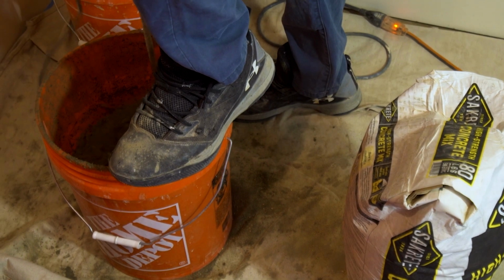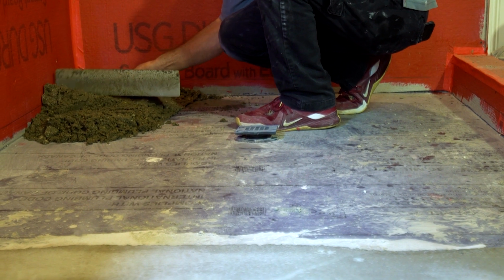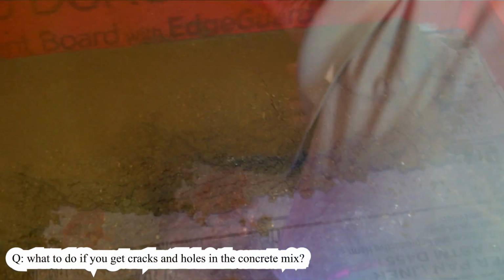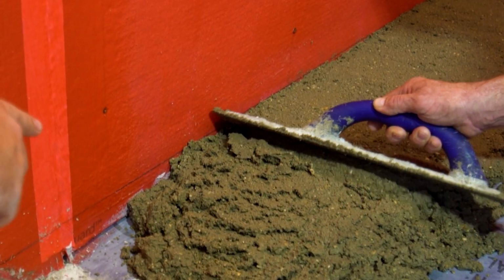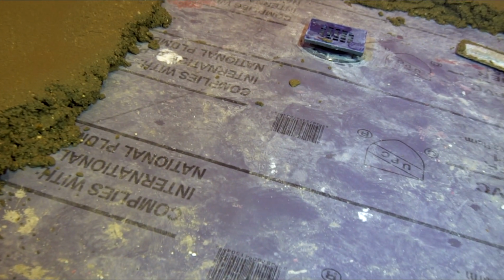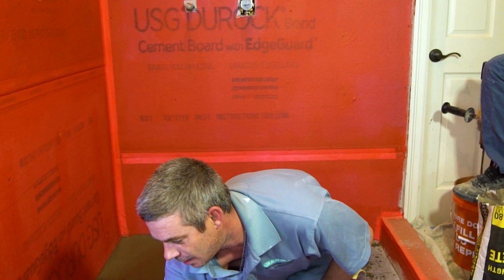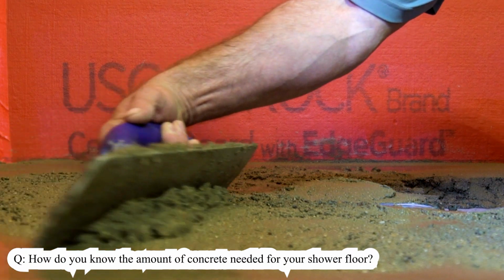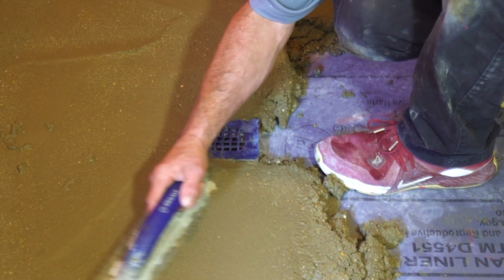How to install Shower pan ( Mud bed ) easy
n this video Seashore Tile will share with you some simple but important tips and tools that you will need to install Shower pan ( Mud bed ) in the bathroom. Learn from the first-hand experience on the tools you will need to install Shower pan ( Mud bed ) in your bathroom and preparation for remodeling your new space.

In this video we will show you how to lay wall tile and give you couple quick tips how to do it right and easy.

The tools that we used in this video will help you a lot with any tile installation:

Peygran Tile Leveling System

Sigma Tile Cutter

Dewalt Heavy-Duty 10-inch Wet Tile Saw

Dewalt Wet/Dry Masonry Saw

Dewalt Angle Grinder

for more Interior Home Remodeling Ideas & Tips
Get Social With Seashore Tile: